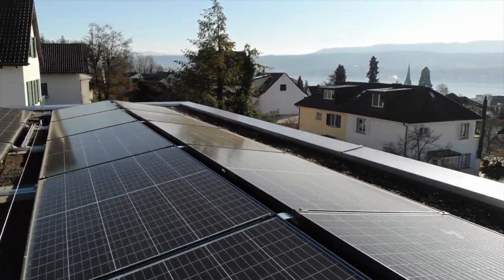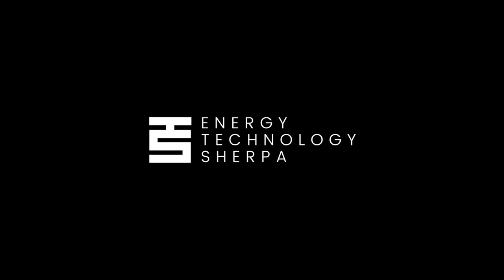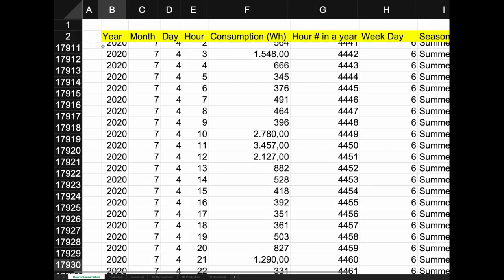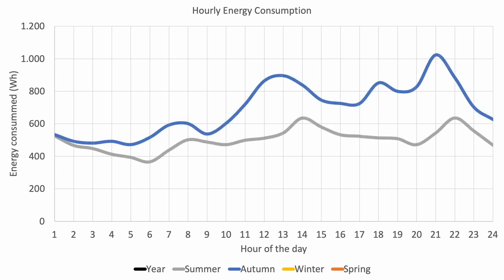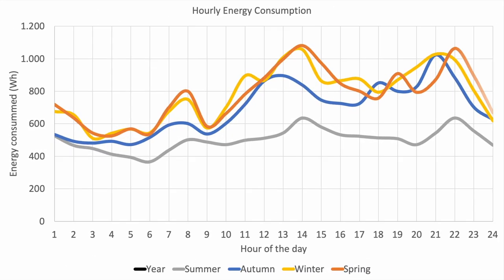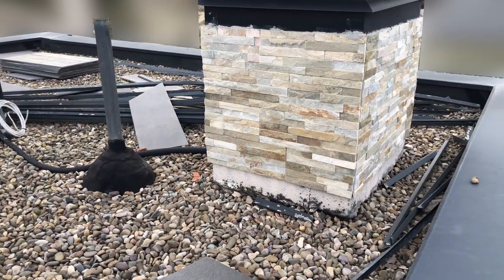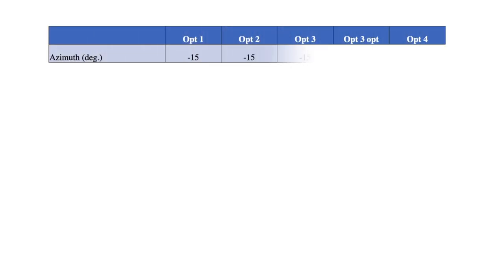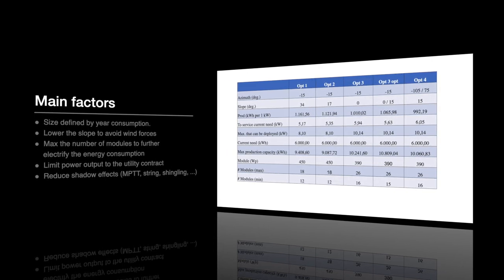NET ZERO HOUSE - How to design a PV system for your house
This is the first of a series of videos addressing the installation of a PV system in a detached house. We will go through the complete process, from the initial need definition until the end of the solution implemented. Additionally, we will be discussing how further we can go into the total electrification of this residence or which is the energy storage required to achieve a net-zero energy consumption. Technically looks feasible, but… does it make sense?

If you feel there is information missing or not accurate enough, please do not hesitate to forward us the information and we will regularly update the video.

In no way this video represents an endorsement or criticism of any specific solution or situation but an effort to collect all materials situation and their effect on the wind energy sector, so those interested can use this information as a starting point for their research and investigation.

You will find, under the references listed, links to the companies and information sources to facilitate your investigation.

Hopefully, this will be of use, not just for those looking for the current status but also for those trying to figure out how to enhance the sector.

🔵 References 🔵

If you have any questions about the impact of deployment of new capacity of renewable energies, we'd love to hear them!  Please put them in the comments section below!

🔵 ATTRIBUTION 🔵

Footage from PEXELS and PIXABAY